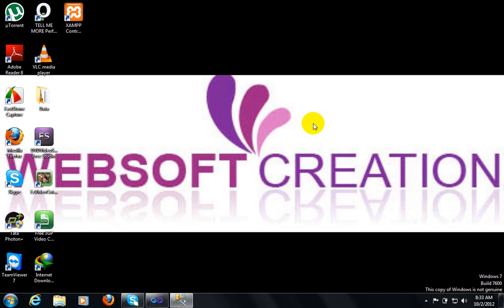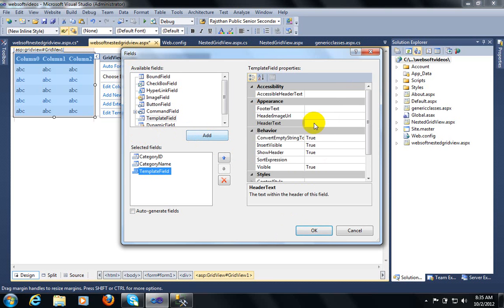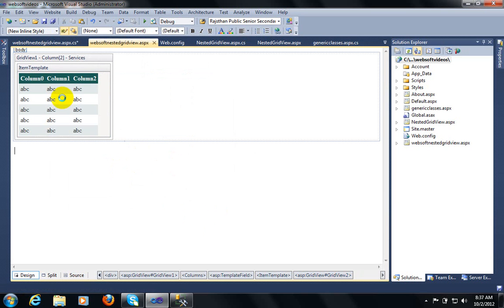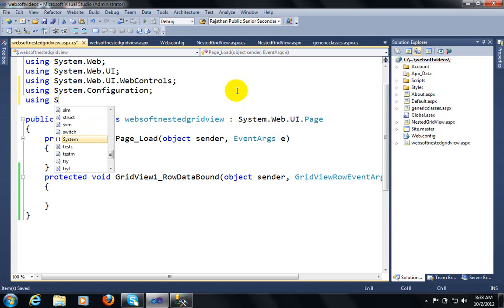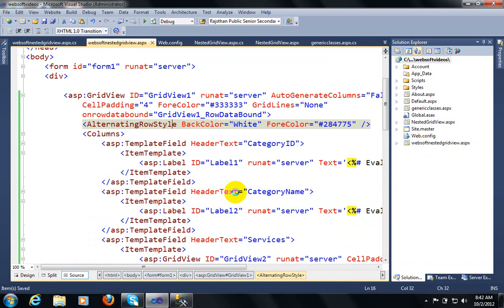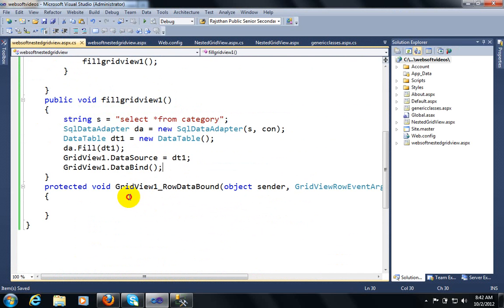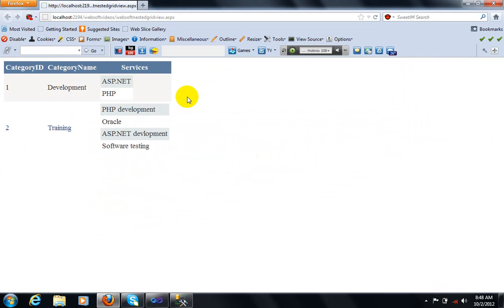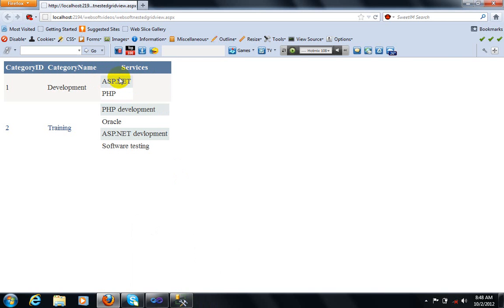Nested Grid View in asp.net 4.0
In this video you will see that how we can create nested grid view, I mean to say grid view inside grid view.Its very usefull code for asp.net programmer.for more tutorials , source code ,notes, please visit my other websoftcreation is migrated into yogeshdotnet , Please subscribe that channel for updates
My Youtube gears:
Bluetooth Speakers
What's app group What's app group for latest technologies and trends